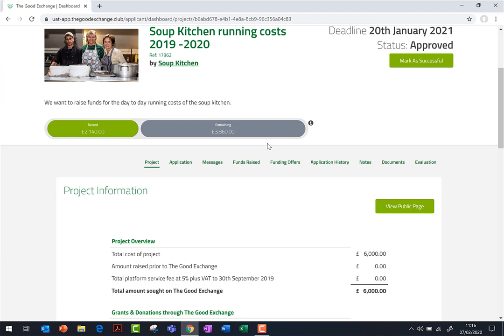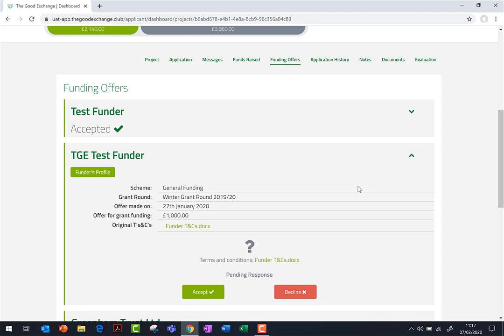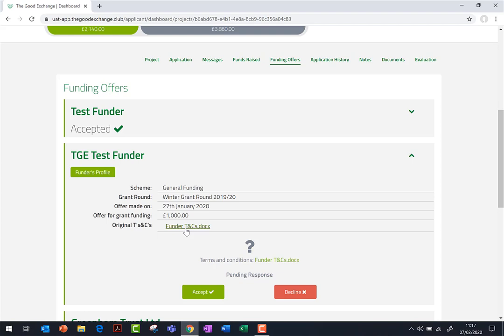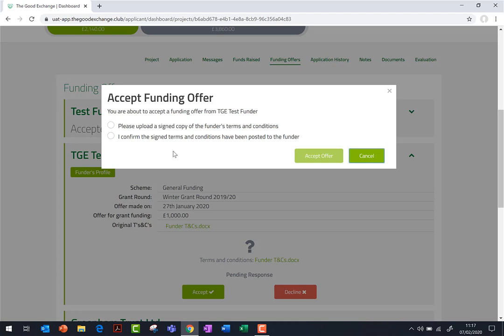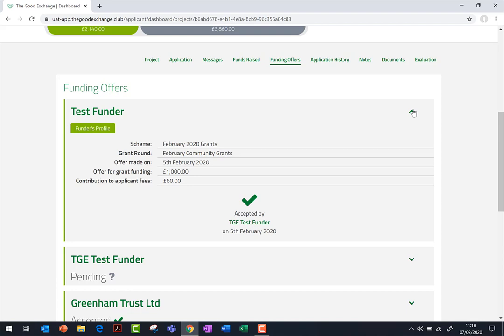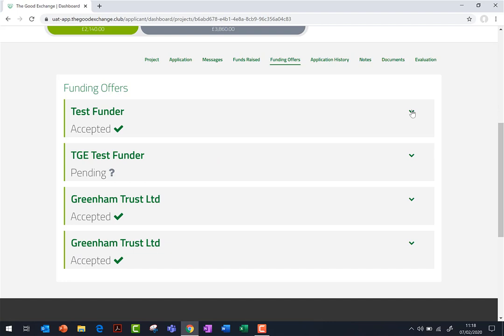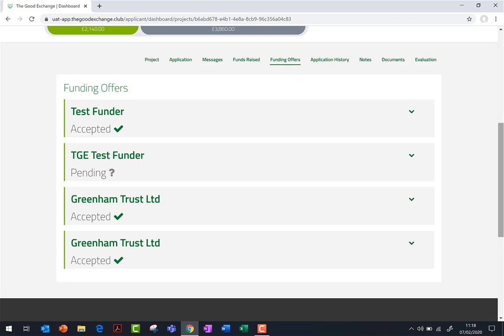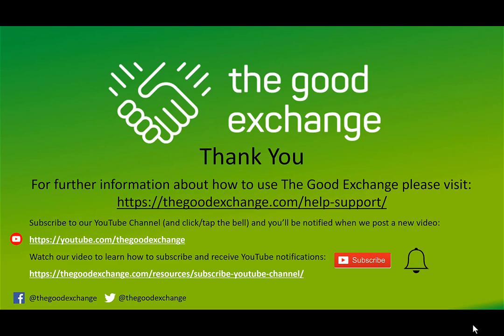How to accept a funding offer on The Good Exchange's online fundraising and matching platform.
Fundraising projects on The Good Exchange could be automatically matched with one or more grant funding organisations at any time and receive a grant or match funding offer.  This short video shows you how to accept a funding offer through your dashboard on The Good Exchange platform.
You may have to print, sign and upload a funder’s before you can accept an offer.  If you have any specific questions about the offer you have received, you can now contact the funder directly.